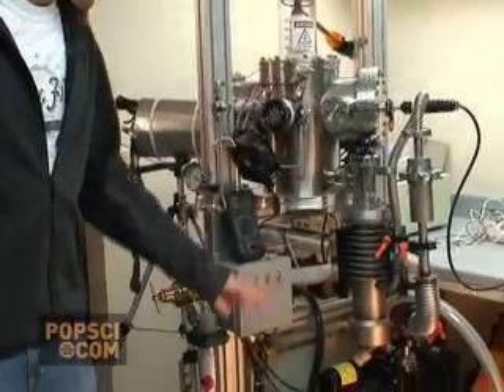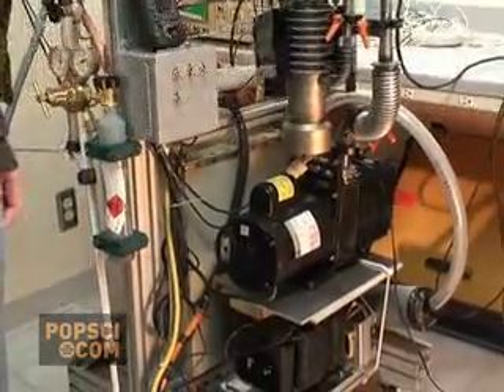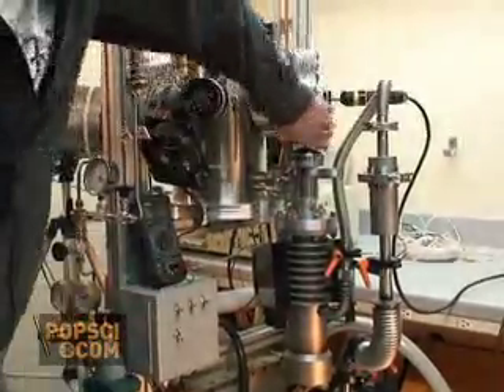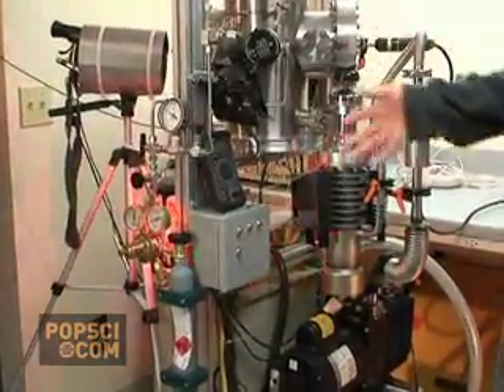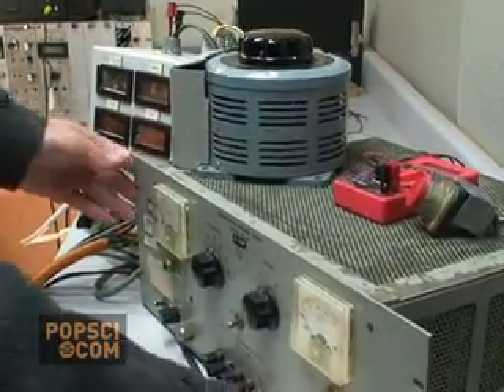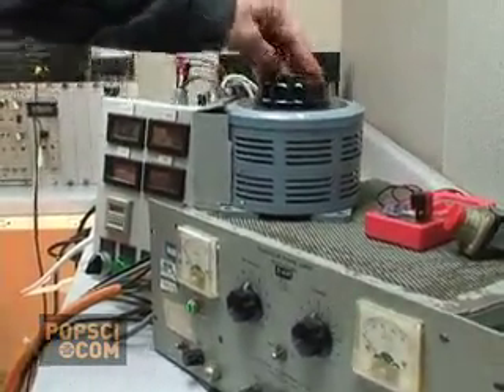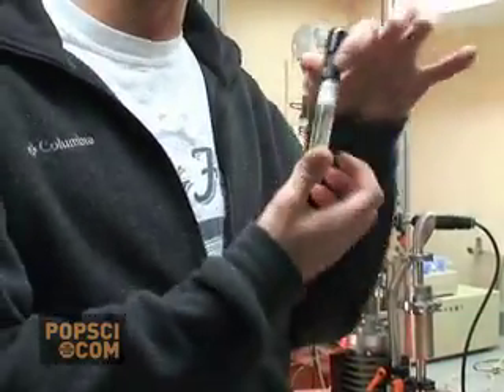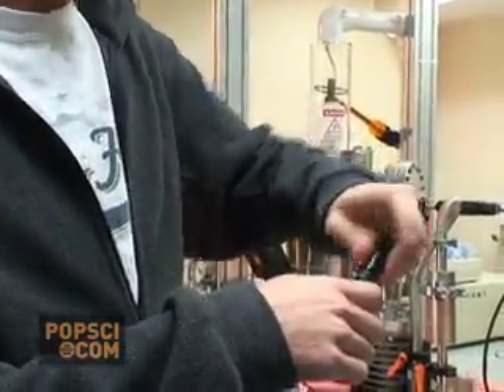Teen Builds Nuclear Reactor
15-year old demonstrates the nuclear reactor that he built in his garage.